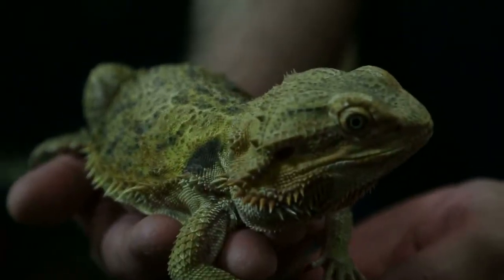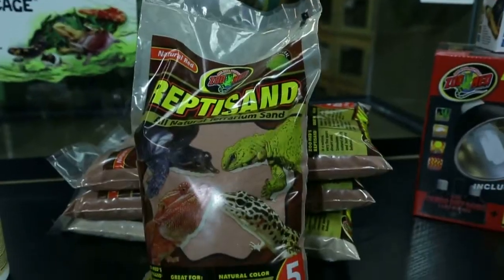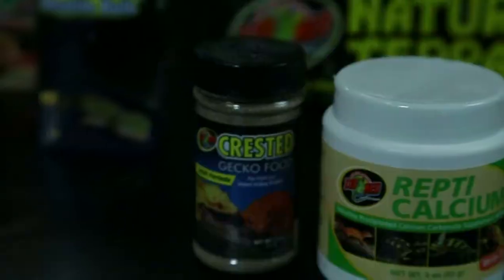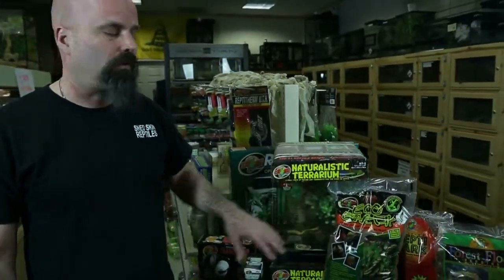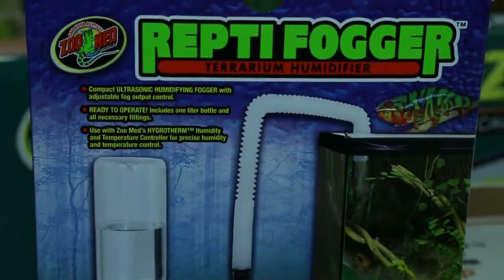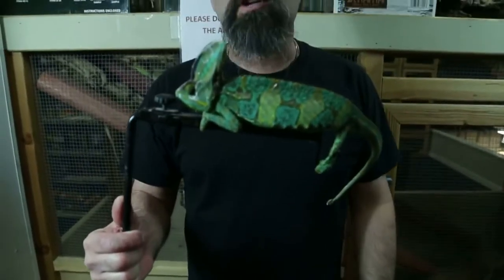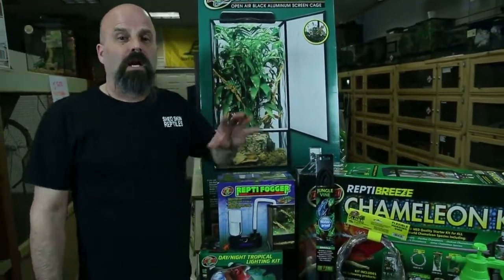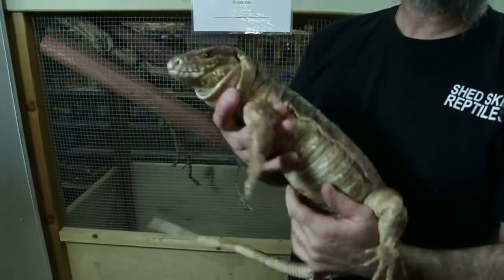Episode 2: Finding the perfect pet for you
So this weeks video is pretty self explanatory. We want you to be able to find the right pet for you and your family. There are many different options available and it may get confusing at times. So were here to help make things go a little more smoothly. There are many things that go into getting yourself a pet. Not only do you have to get your perfect pet for your family, you also have to make sure you have the perfect habitat that will keep both you and your cold blooded friend happy.

Shedskin Reptiles is located in West Valley Mall in Tracy, CA (in the Target wing).